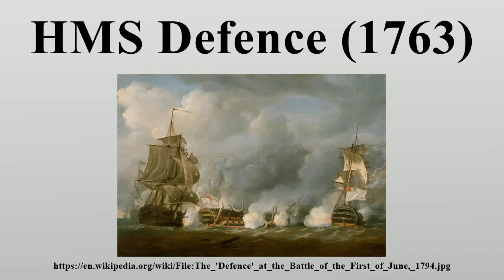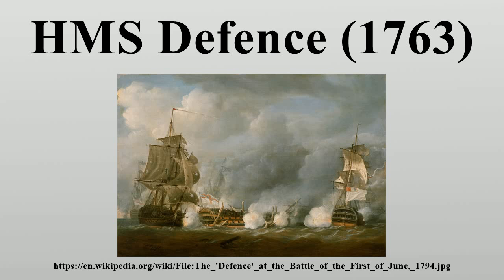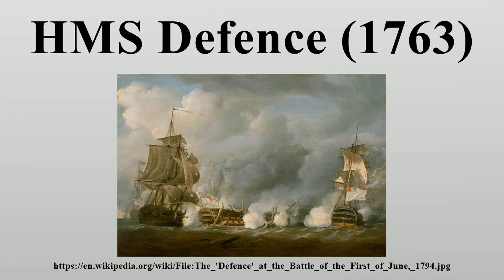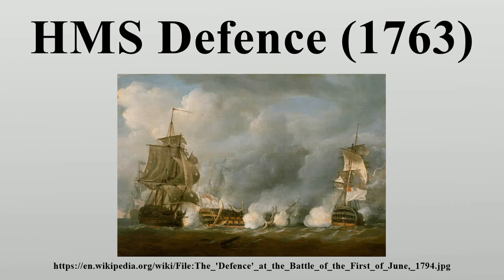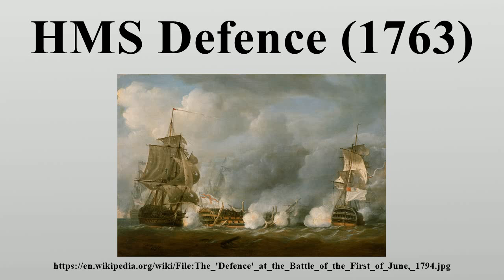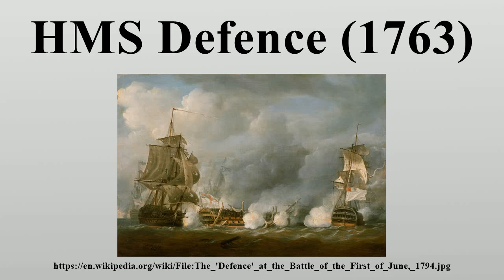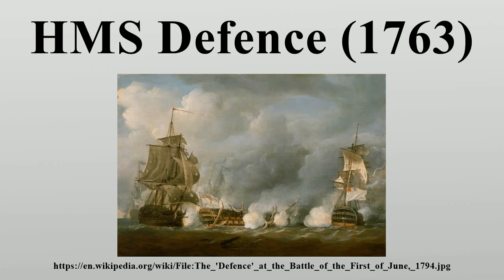HMS Defence (1763)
HMS Defence was a 74-gun third-rate ship of the line of the Royal Navy, launched on 31 March 1763 at Plymouth Dockyard.

Image-Copyright-Info
Artist-Info:   Nicholas Pocock (1740–1821)   Description British painter Noted for detailed paintings of naval battles during the Age of Sail Date of birth/death 2 March 1740 9 March 1821 Location of birth/death Bristol, England, UK Raymead, Cookham, Berkshire, England, UK Authority control VIAF: 95776062 LCCN: n84036338 GND: 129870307 ULAN: 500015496 ISNI: 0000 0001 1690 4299 WorldCat
Image-Copyright-Info